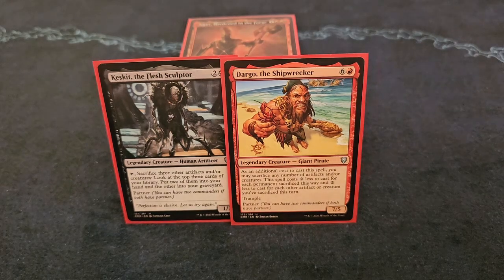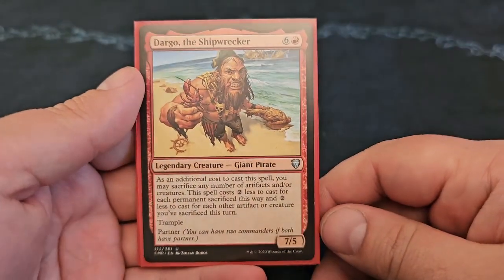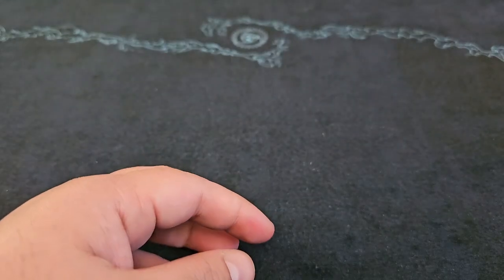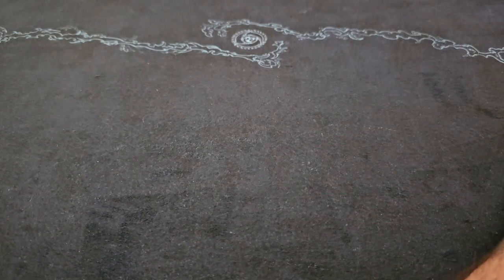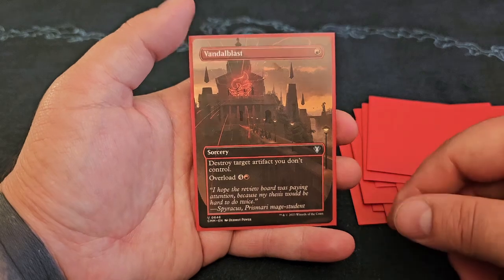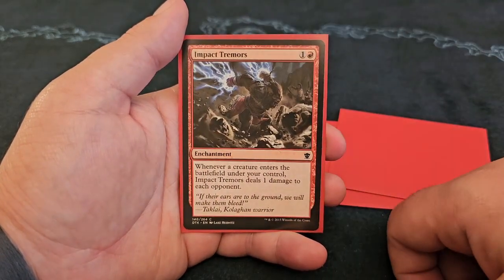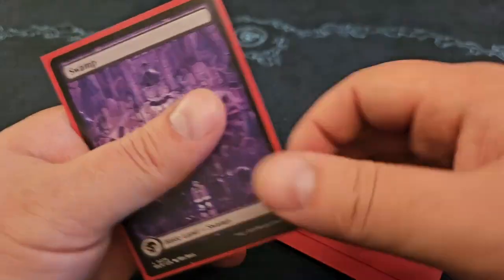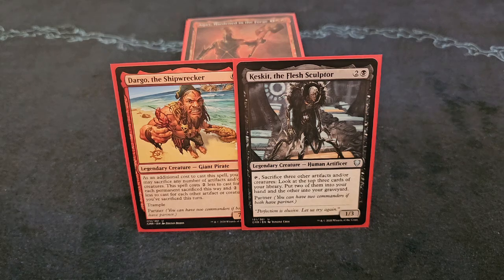Dargo, the Shipwrecker and Keskit, the Flesh Sculptor Deck Tech!!!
Utilize Keskit to get extra value off of very enticing sac targets so you can cheat Dargo in very quickly and create a situation that requires immediate answers. Meanwhile burn the opponents down with incremental damage and a board state that constantly puts on pressure.